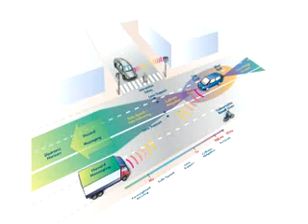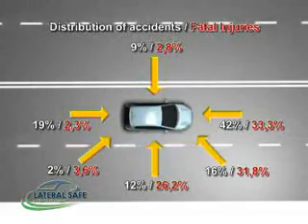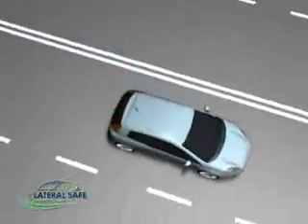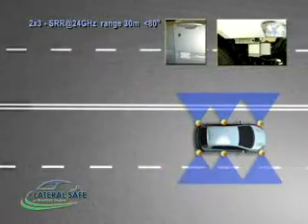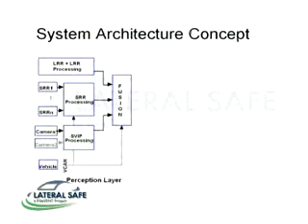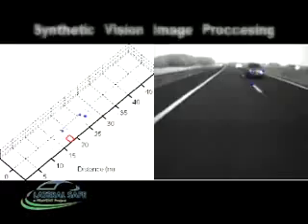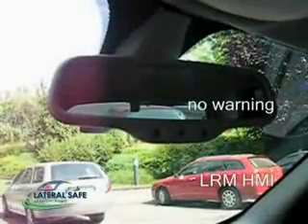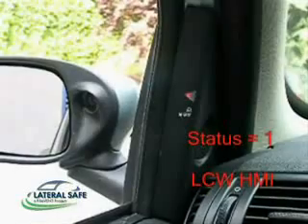Lane Change Assist